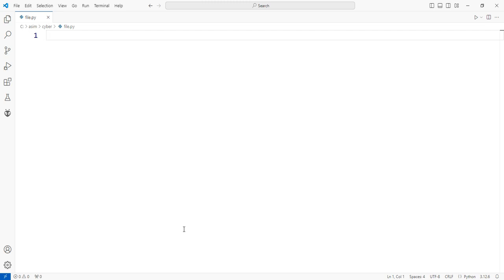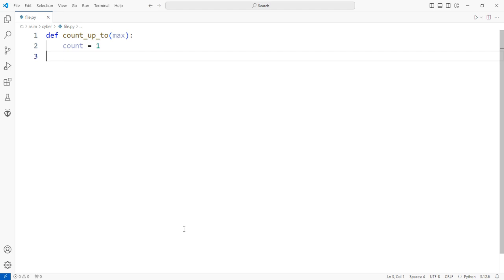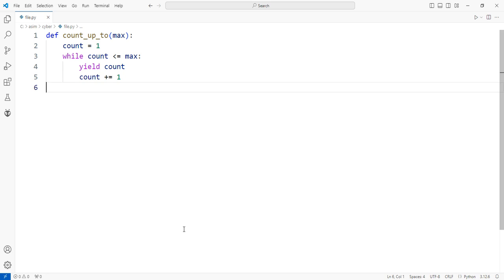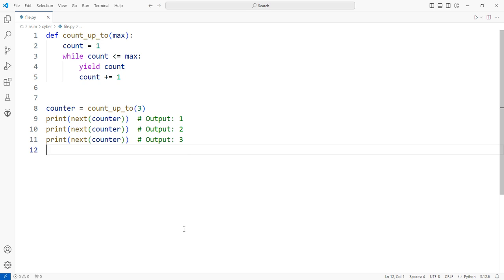Generators in Python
Generators in Python are a powerful and efficient way to work with data, especially when you're dealing with large amounts of it. They allow you to iterate over data one piece at a time, instead of loading everything into memory at once.